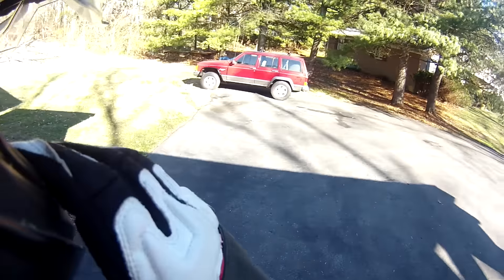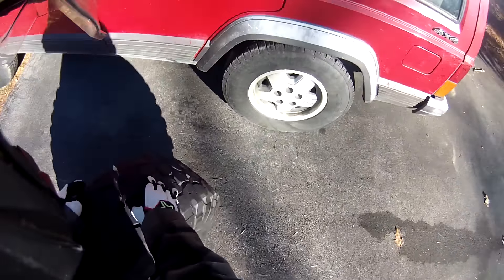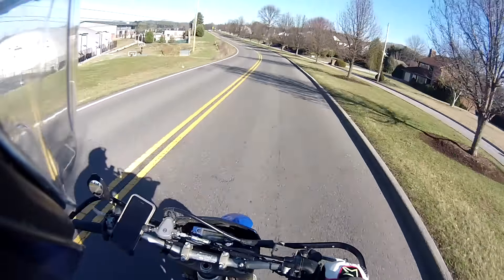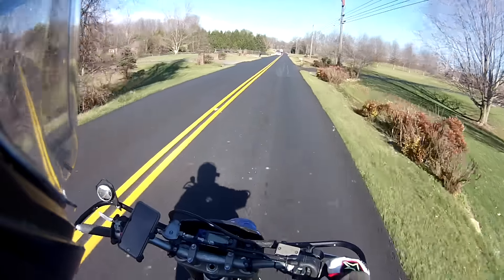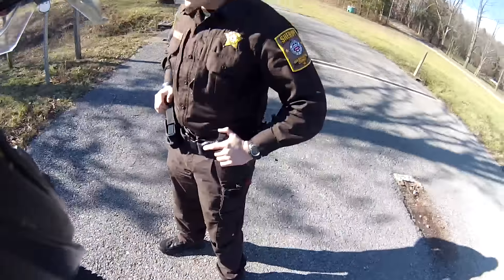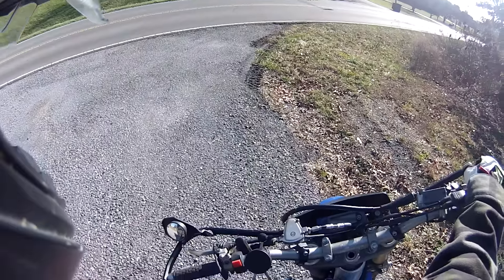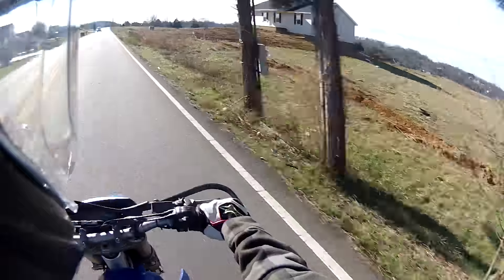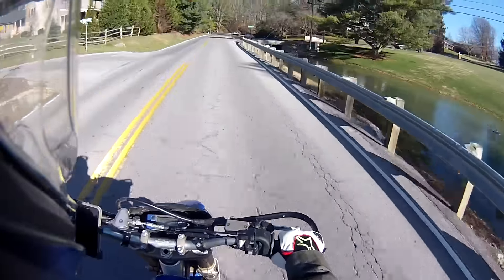Pulled Over on the Last ride at Home.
Took one last ride in Bristol andI got pulled over haha. Hope you guys enjoyed the video!